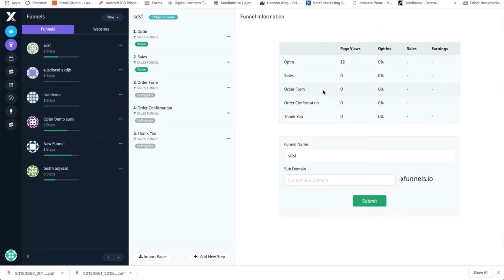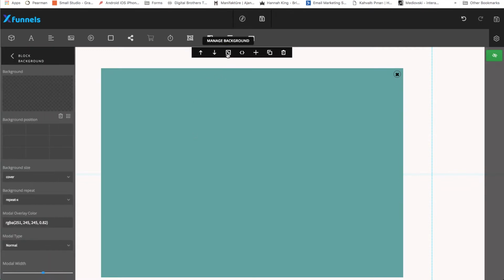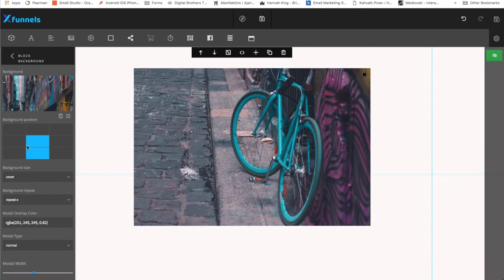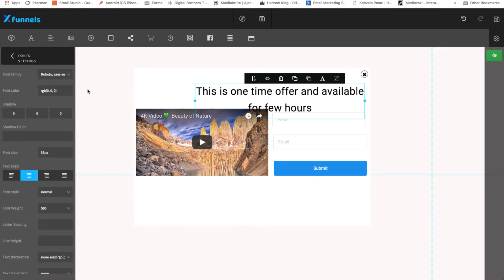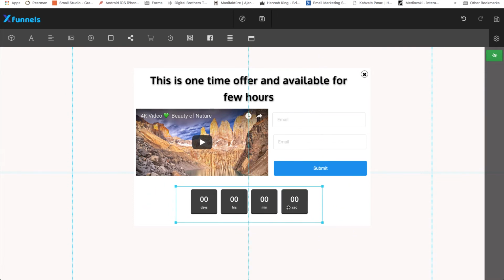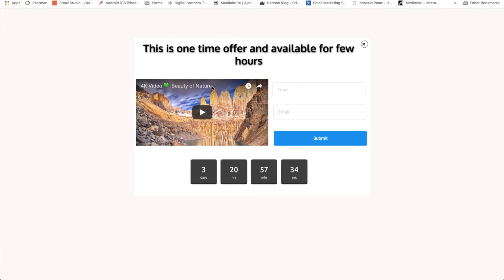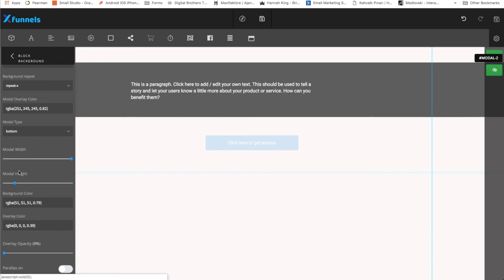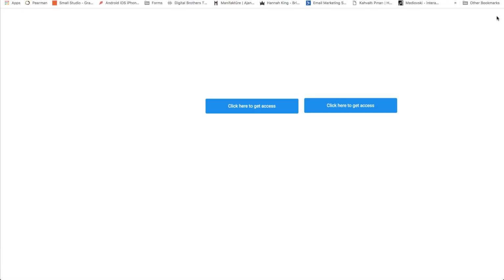Modal demo in Xfunnels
How to create a modal popups and top, bottom,left and right bars.